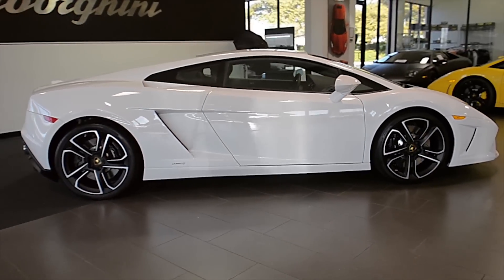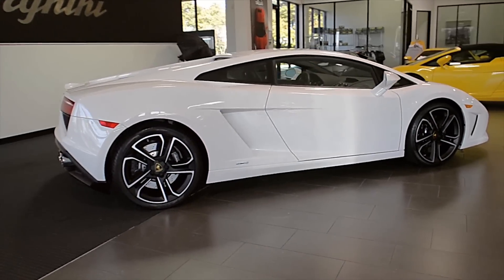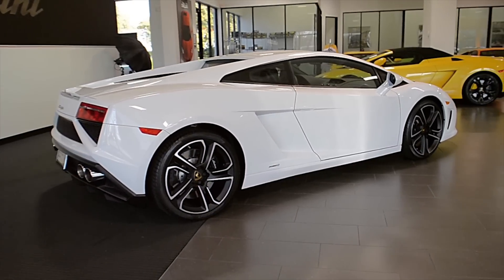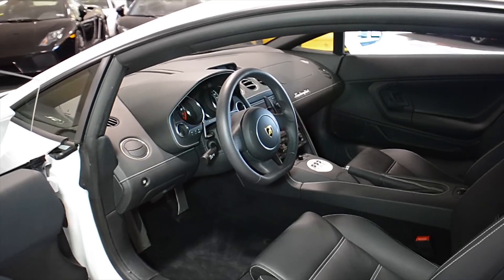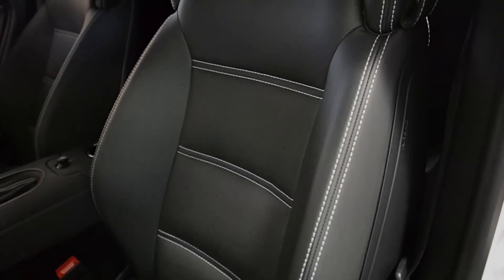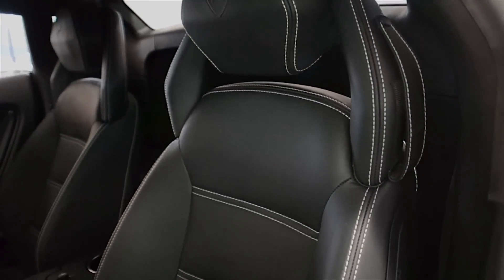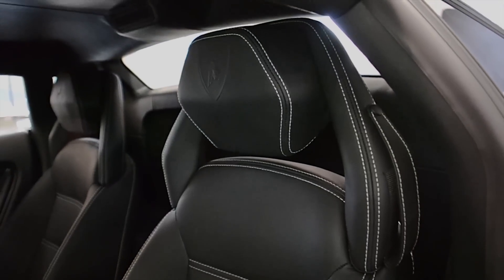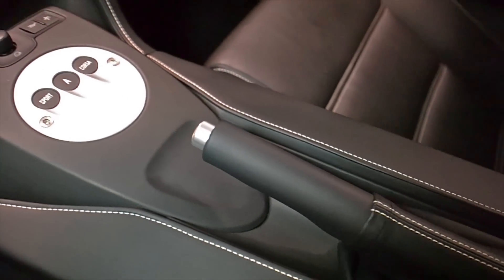2014 Lamborghini Gallardo LP 560-4 Bianco Monocerus LT0749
This is a smoke free Carfax certified 2014 Lamborghini Gallardo LP560-4 Last Edition coupe equipped with a 5.2L 560HP V10 engine and a 6-speed E-Gear (auto & paddle shift) transmission and AWD. This car is finished in a beautiful Bianco Monocerus (Bright White) exterior color and Nero Perseus (Black) full leather interior along with White contrast stitching throughout.

This Gallardo is still in "like new" condition and comes well optioned including:
+ Navigation
+ Rear camera
+ Homelink sys
+ Power adjust / heated seats
+ Sportive leather steering wheel
+ Branding pkg
+ Clear bonnet
+ 19" Black / silver face Apollo wheels
+ Black calipers